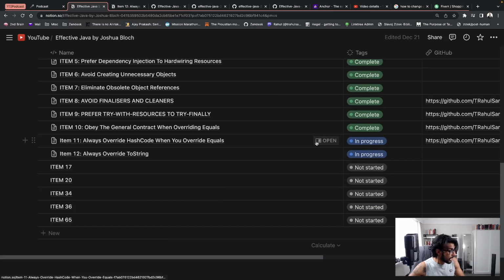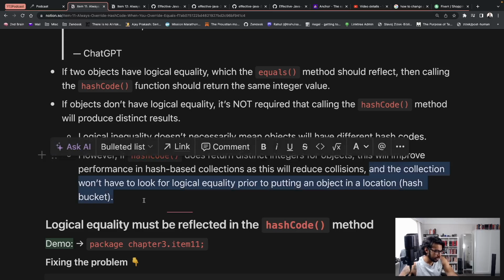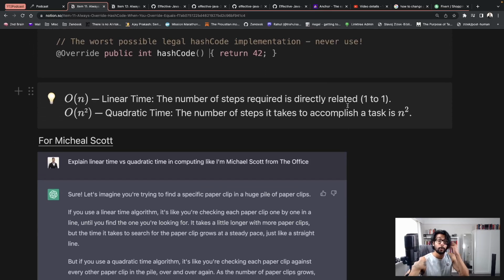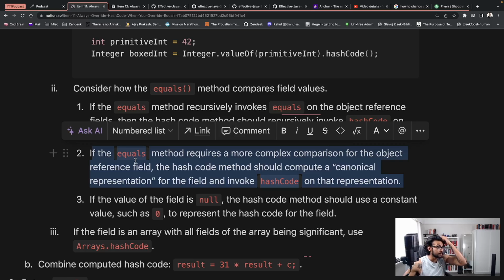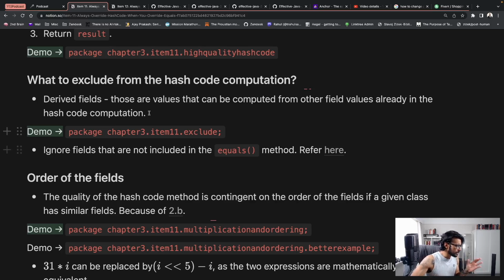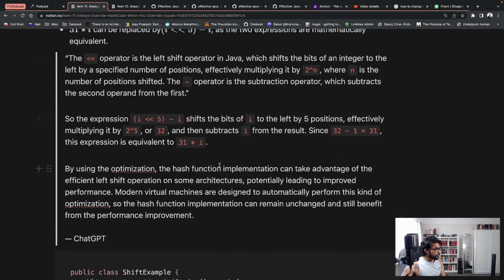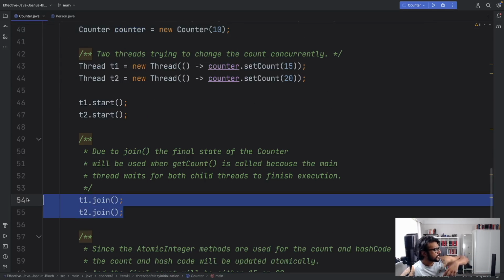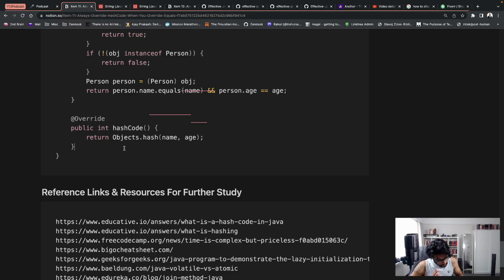Effective Java By Joshua Bloch Item 11: Always Override HashCode When You Override Equals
My disquisition on Item 11 of Effective Java by Joshua Bloch: Always Override HashCode When You Override Equals. I also cover linear time vs. quadratic time in time complexity.

If the ideas I discuss in this channel evoke your interest, consider visiting

If you are or represent the copyright owner of materials used in this video and have a problem with the use of the related material, please email me at , and we can sort it out. Thank you.